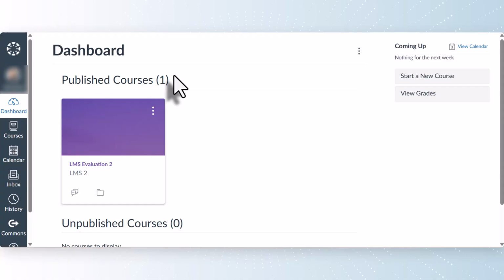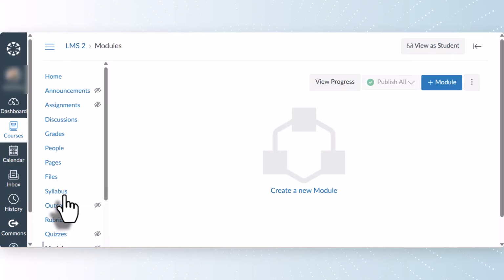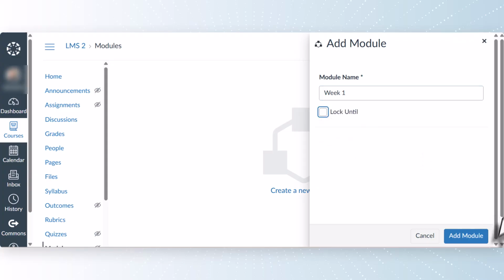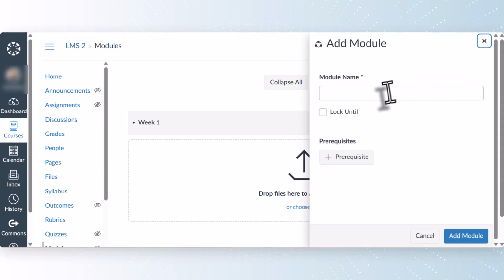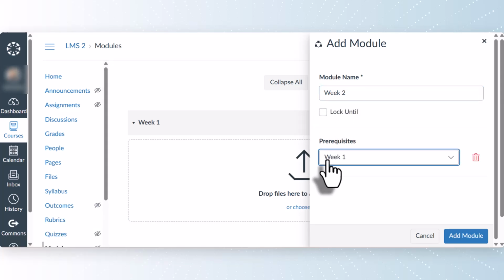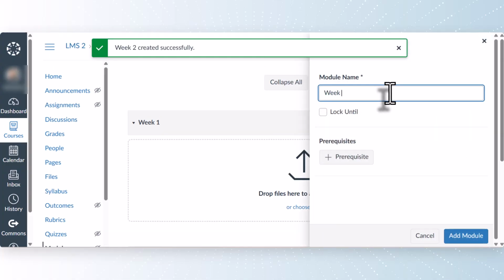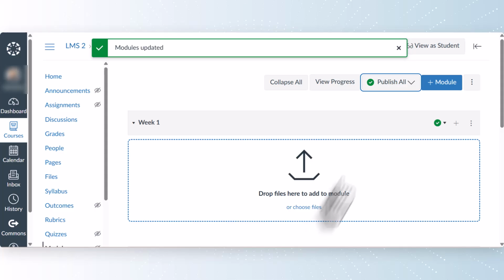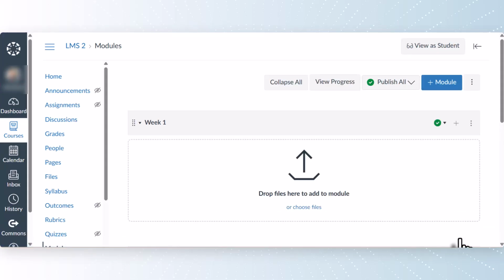Canvas Tutorial: Creating Modules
This video was created for the IDL-7140 Course at Wright State University. This tutorial shows how to create modules in Canvas.